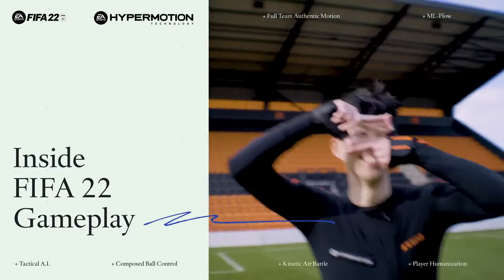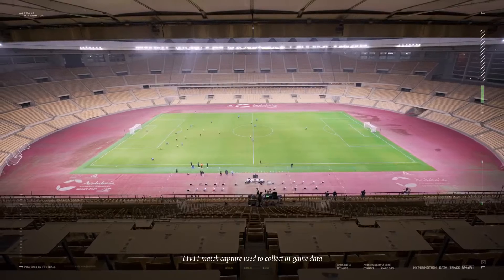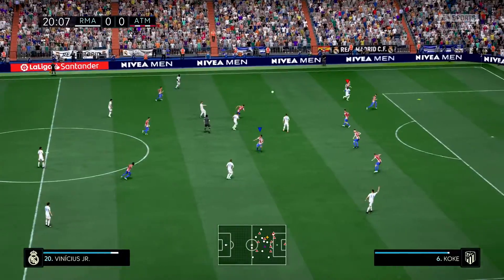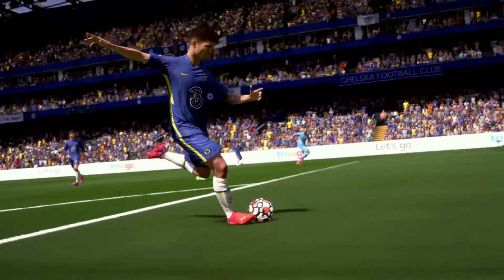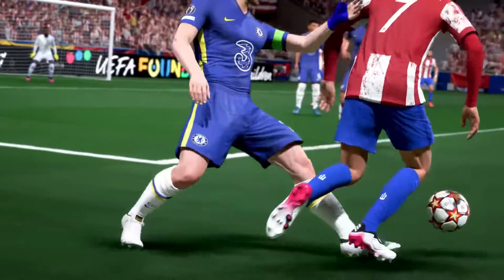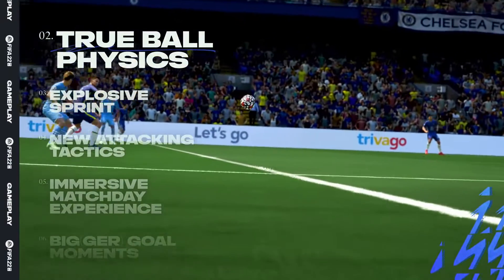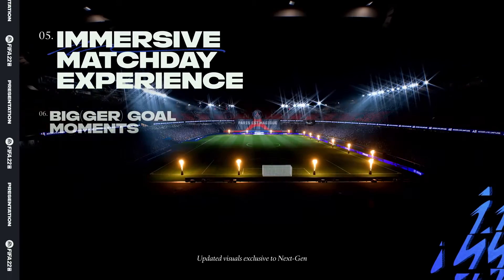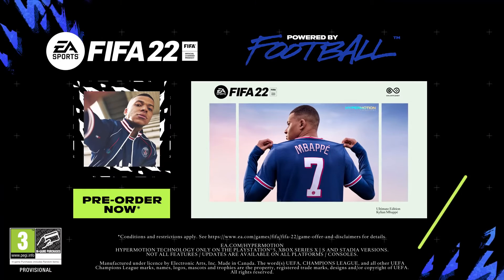FIFA 22 • Gameplay Trailer • JP/KR/TW • PS5 XSX PS4 Xbox One PC